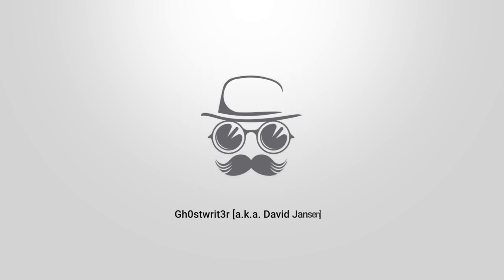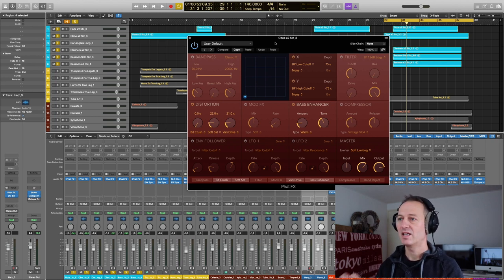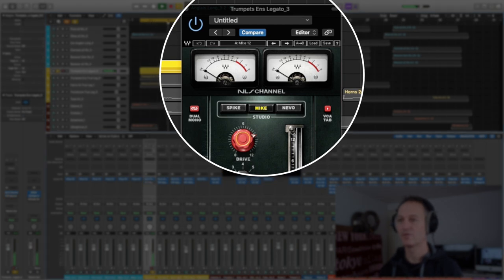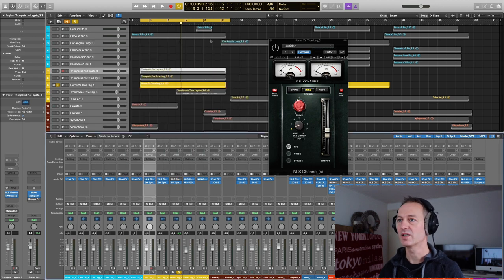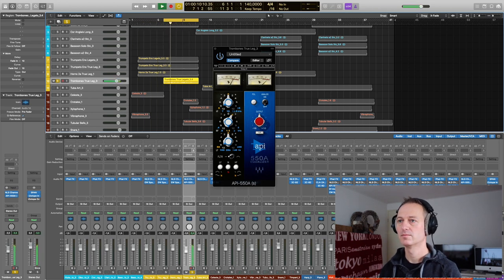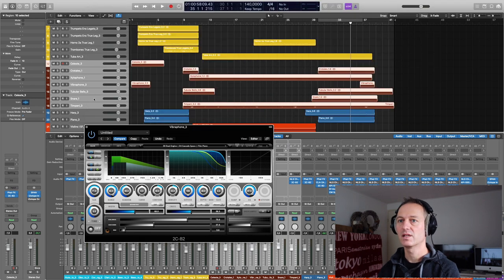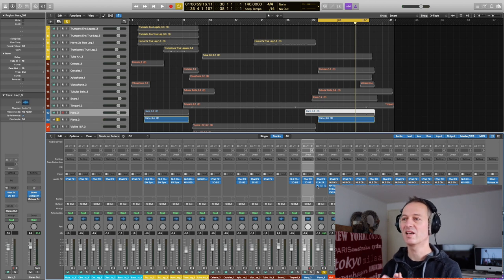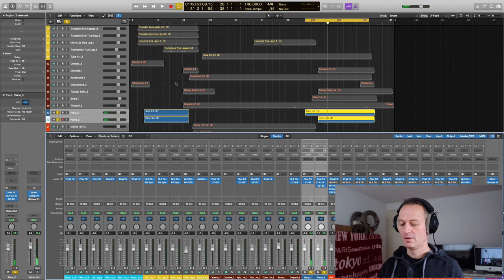Mixing Woodwinds, Brass and Percussion - Realistic Orchestral Mockup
How to mix woodwinds, brass, percussion and the piano and harp in a realistic orchestral mockup? That is the question that I'll answer in this video. I'll show you my workflow, the plugins that I use and why and how I use them. Hopefully this will give you some guidance when mixing your own orchestral mockups.

Earlier I shared my project files (midi mockup etc.) with you all. If you haven't downloaded them yet, here is the direct

🔴 Additional information about the Masterclass

I think it is important to share with you my thoughts about the masterclass and its components. Cause I want to give you max value.

So I’m going to break it up in multiple videos … hopefully not to long … and zoom in on certain elements, details and things the pros won’t tell and show you. Starting with the basics and the fundamentals and slowly go to the more advanced topics and eventually discuss the mixing and mastering.

I will upload a video each Thursday. So you will get a fresh video each week. With this weekly pace I want to give you enough time to work with the project files and apply the things that I show you in my videos. Or challenge you to experiment with it.

It also gives you time to comment and ask me questions if needed. Maybe you want me to spend some more time on a certain topic after watching the video, for example.

Now I have to say, this masterclass shows you how I write orchestral music for film and video. How I create realistic orchestral mockups. But that doesn’t mean that this is the only way to do it. Let’s be honest. There are so many ways that lead to Rome. Right?

So don’t see this Masterclass as the absolute truth or the way you should do your orchestral composing thing. No! Just use it as an inspiration, a thought about how you could write orchestral music for film. A sort of guidance.